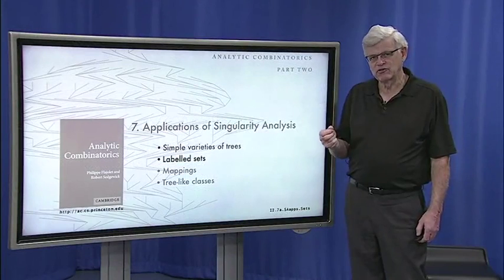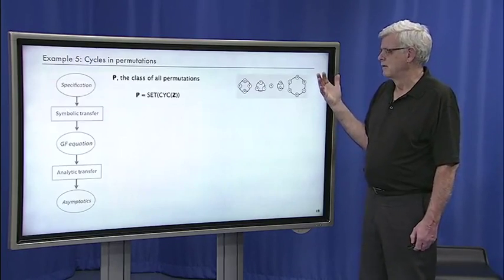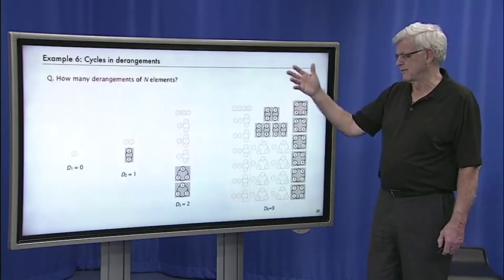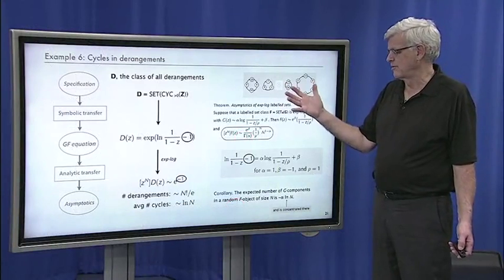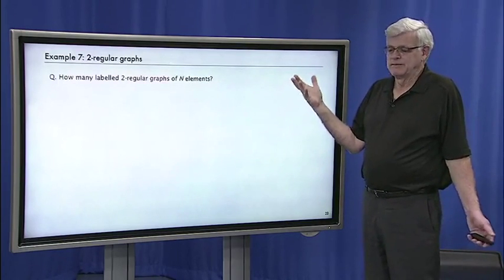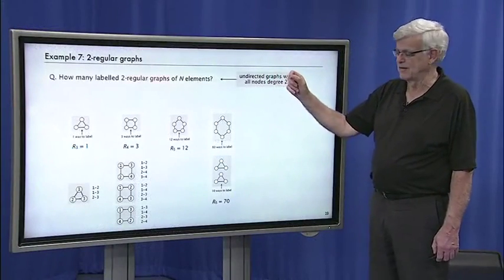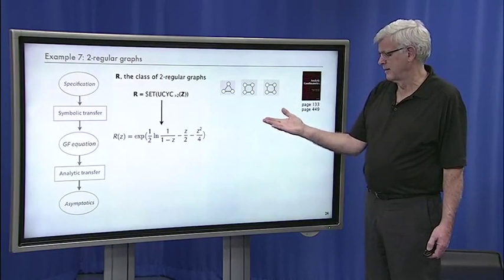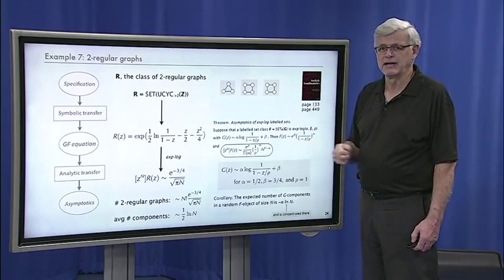7.2 Labelled Sets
Lecture 7: Applications of Singularity Analysis.
We see how the Flajolet-Odlyzko approach leads to universal laws covering combinatorial classes built with the set, multiset, and recursive sequence constructions. Then we consider applications to many of the classic combinatorial classes that we encountered in Lectures 1 and 2.